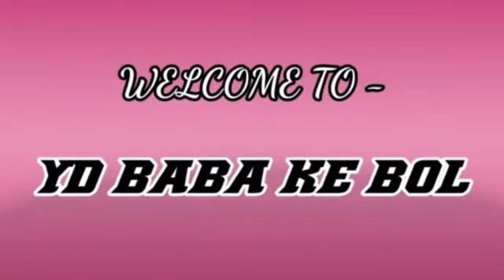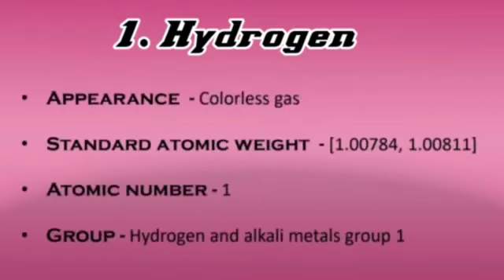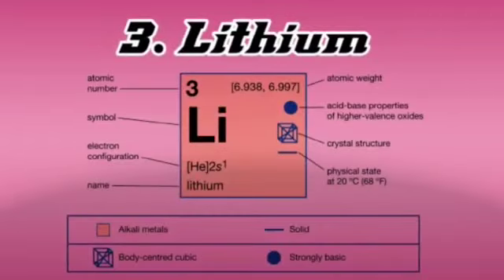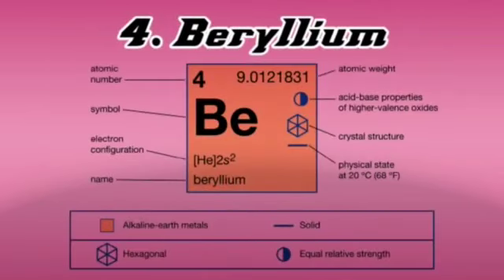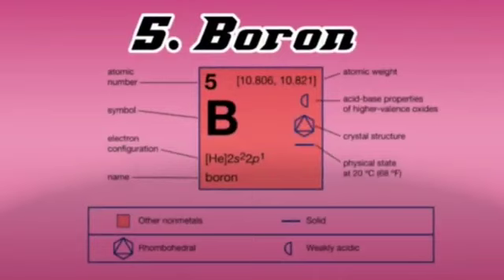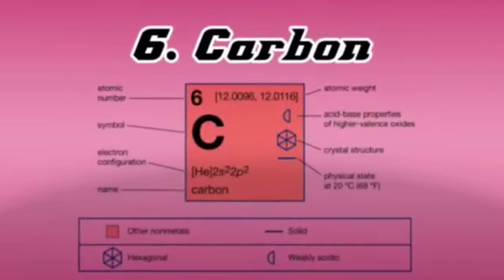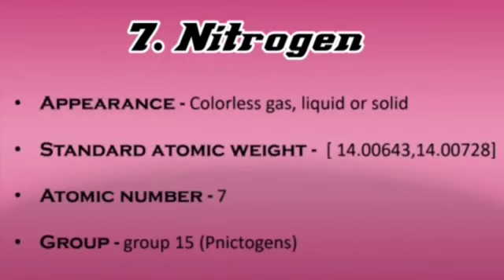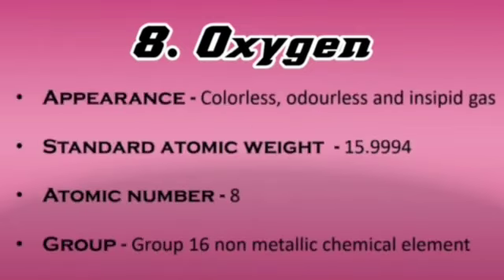Elements of periodic table | Basic Chemistry in marathi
अभ्यासाबद्दल व्हिडिओ बघण्यासाठी लगेच सबस्क्राईब करा
  yd baba ke bol

तुमच्या हक्काच व लवकरात लवकर न्याय मिळवून देणार न्यूज चॅनल
  storm times news channel
शोध पूर्ण बातमी संपूर्ण

Video Highlights :
0:00 Introduction
0:30
1:00
1:30
2:00